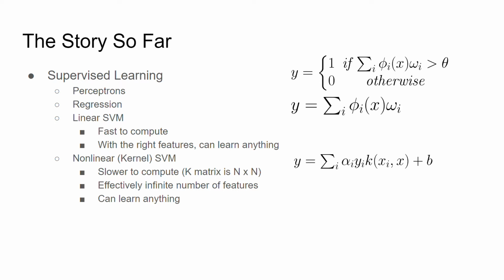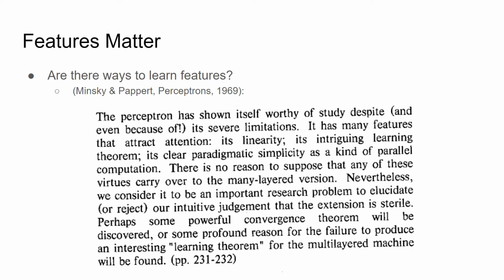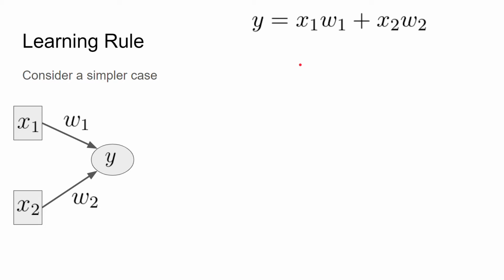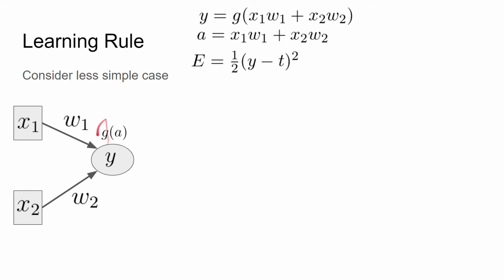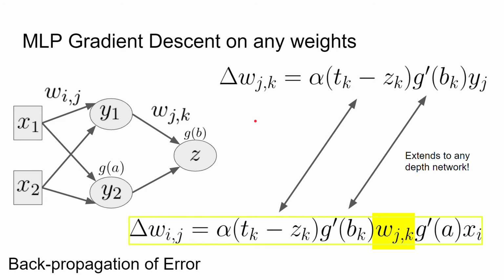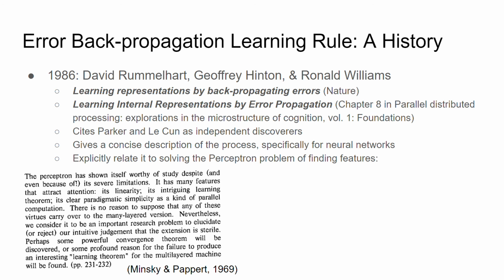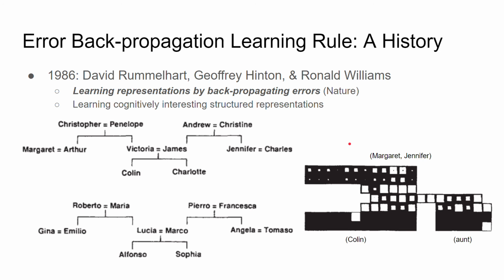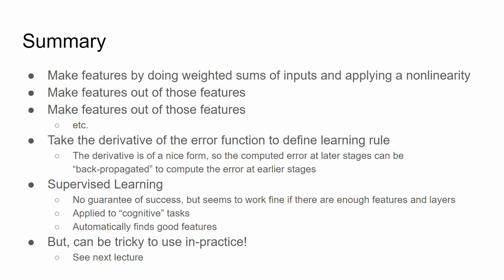2023 - SYDE 522 - AI - Lecture 7 - Backpropagation Part 1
Fundamentals of AI (SYDE 522, University of Waterloo, 2023)

Lecture 7

This lecture introduces the Backpropogration learning algorithm